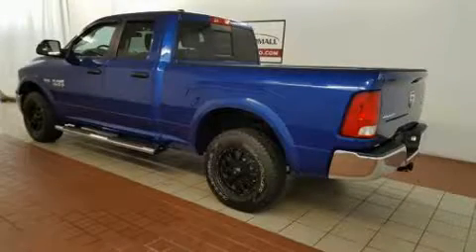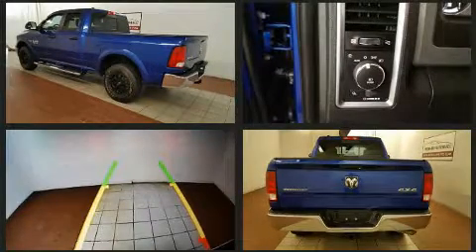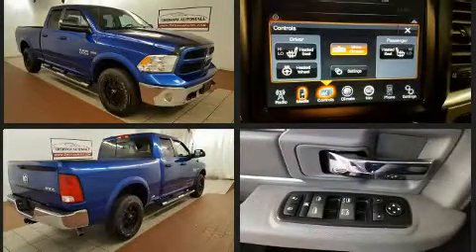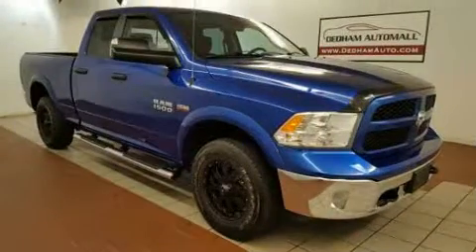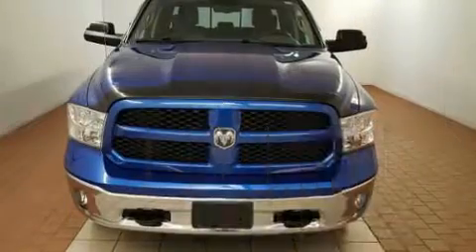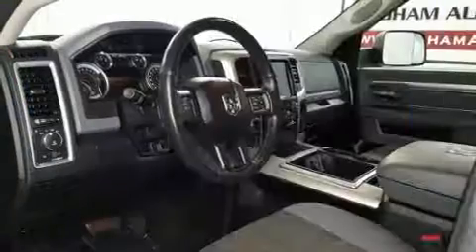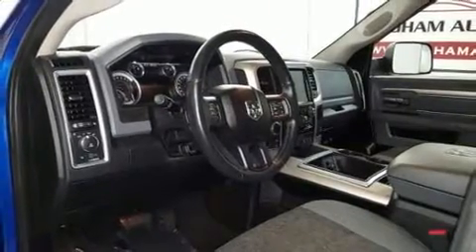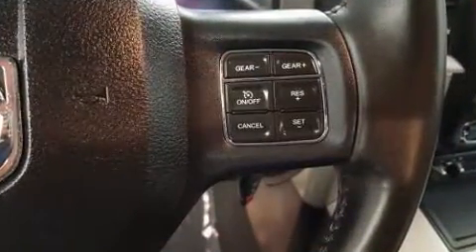2015 Ram 1500 in Dedham, MA 02026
You can expect a lot from the 2015 Ram 1500 With just over 20,000 miles on the odometer, this vehicle stands out from the crowd, boasting a diverse range of features and remarkable value! The following features are included: a trip computer, fully automatic headlights, tilt steering wheel, power door mirrors and heated door mirrors, remote keyless entry, cruise control, and 1-touch window functionality. Safety equipment has been integrated throughout, including: head curtain airbags, front side impact airbags, traction control, brake assist, ignition disabling, and 4 wheel disc brakes with ABS. Electronic stability control stands out as a technologically savvy innovation, keeping you better connected to the road. It also arrives with a Carfax history report, providing you peace of mind with detailed information. You will have a pleasant shopping experience that is fun, informative, and never high pressured. Stop by our dealership or give us a call for more information.